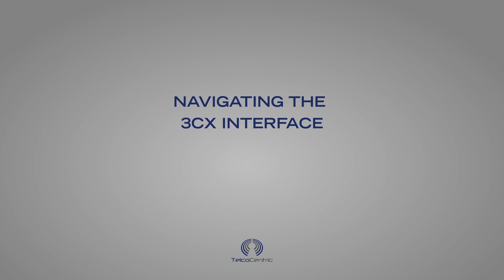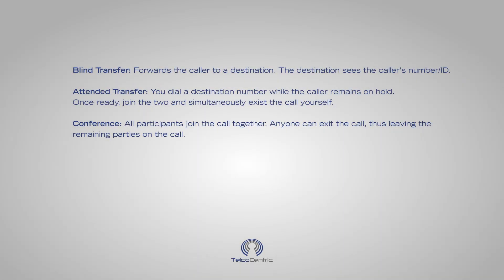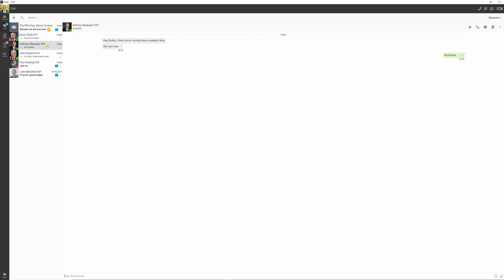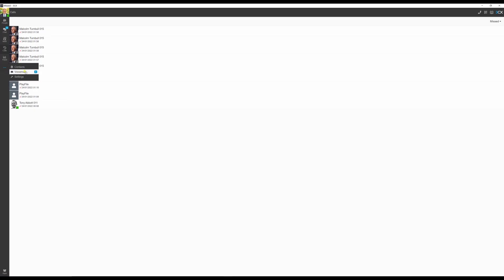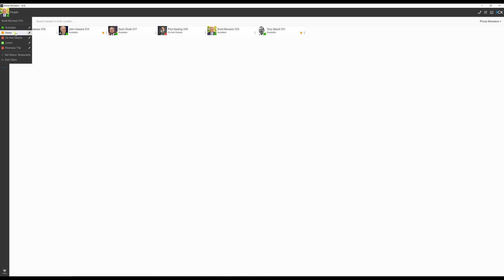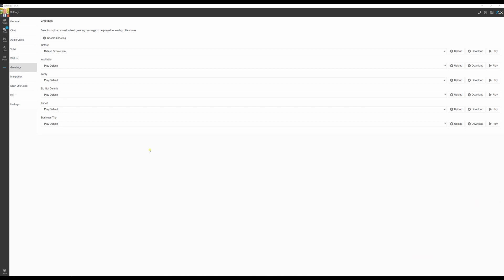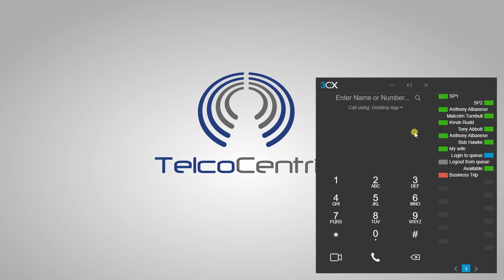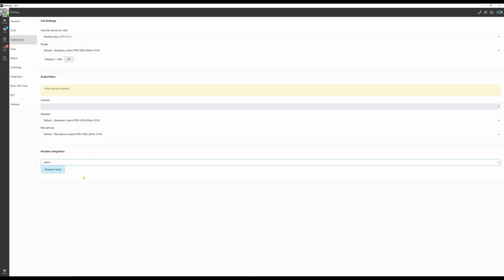TelcoCentric - How to use the 3CX V18 Windows Desktop App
Learn the A-Z of 3CX's newly released windows desktop app in this TelcoCentric walkthrough.

TelcoCentric is a Platinum 3CX Partner and the fastest growing one in Adelaide. We work with 3CX to deliver one of the most robust hosted phone system platforms on the market. We provide custom installs, unique to your business with unlimited support because we are confident in our solution.

: Find out more about our services and team on our website.